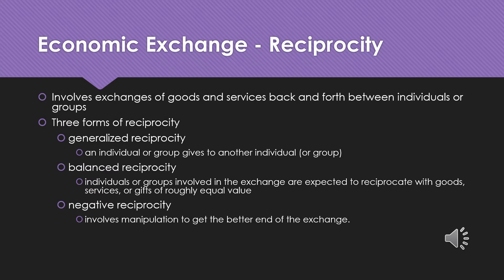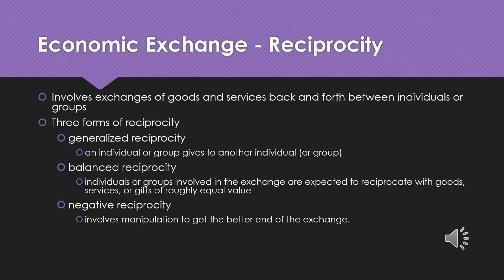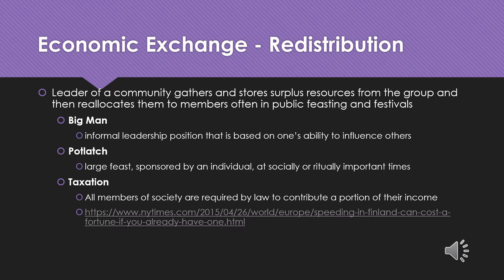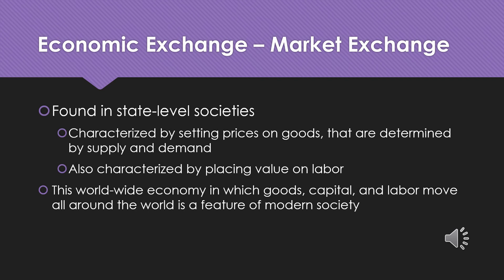Cultural Anthropology Economic Exchanges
This video discusses the three types of economic exchanges: reciprocity, redistribution, and market exchange.